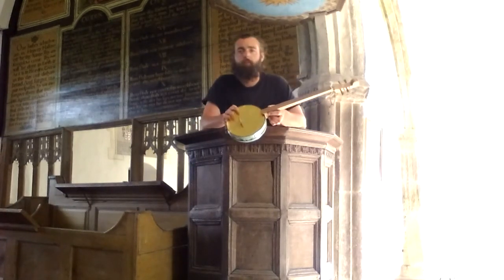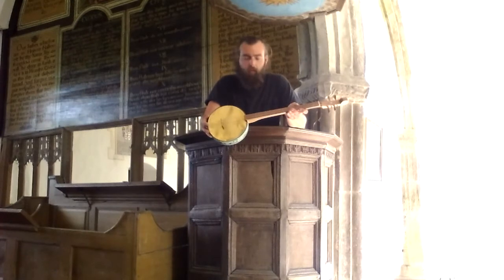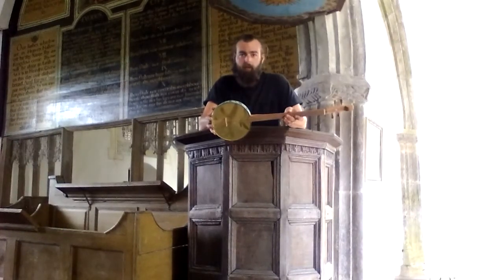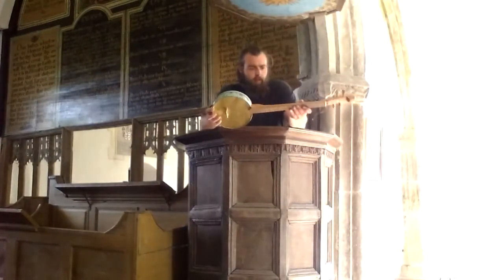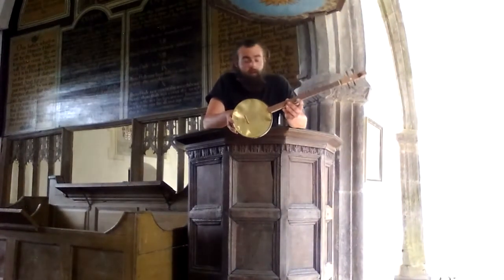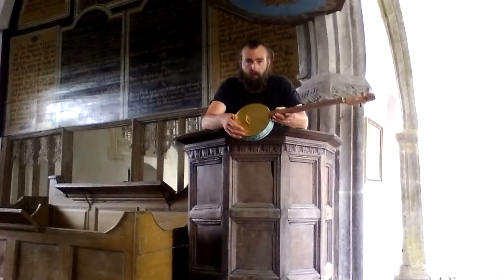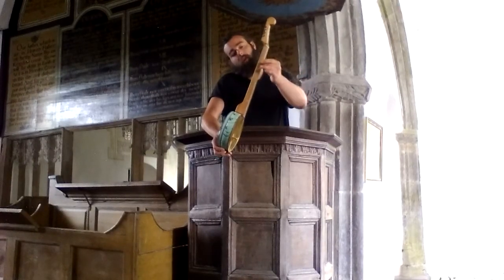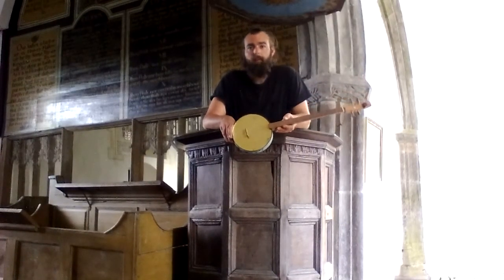Dutar Tanbur Banjo by Silver Spoon Music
This instrument is inspired by a generalization of designs within a family of lutes spreading throughout the Mediterranean, Persia, Russia, and China to name but a few. The origins are very unclear predating written record.  The string set up is simple but dynamic, the root note is a course in pair with its octave, and then a second course, of the same octave, a fourth or fifth higher.  This allows you to play the melody course maintaining an open drone with the other course, or chromatically fretted to bar and chord, with a range of plucking and directional strumming options to master. Diatonically studded along the solid European Beech neck and chromatically fretted with standard fret wire, playing can be as simple or complex as you choose.  Complete with bone nut, and oak or tropical hardwood bridge (based on local FSC  availabilities.) Hand carved oak tuners, and metal worked recycled fork stringer.
Filmed in St. Petrocks Church, Parracombe, Devon, Cornwall, U.K. The last church in Devon to use musicians to accompany the hymns.

Charlie Bynum, Silver Spoon Music